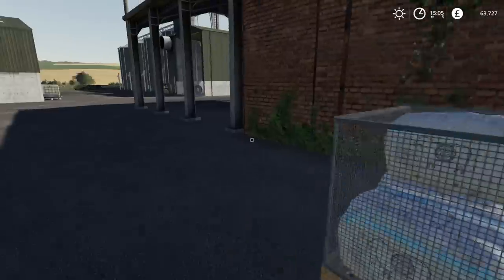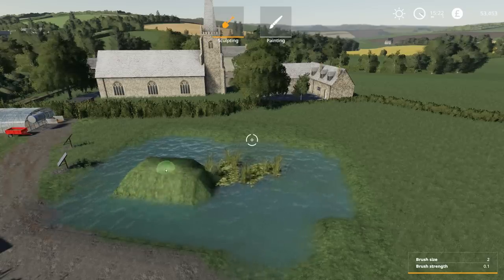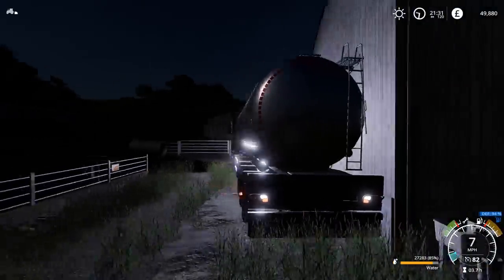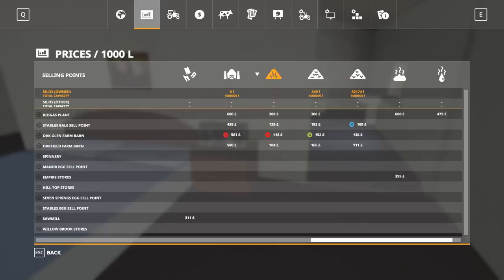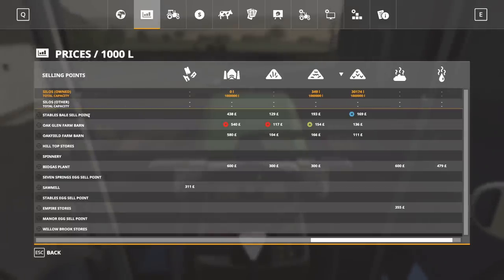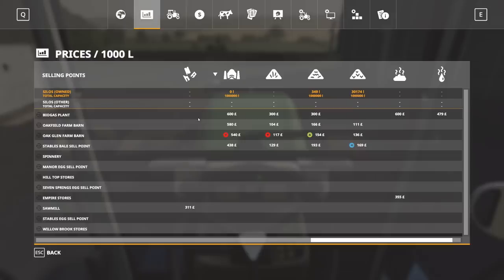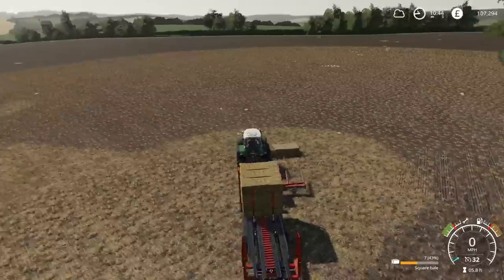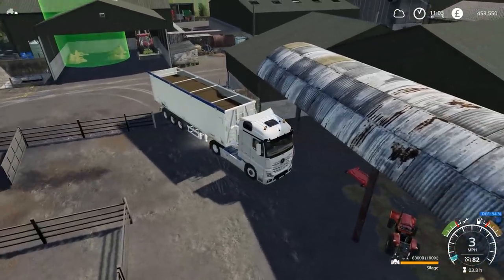RESEVOIR CONSTRUCTION - Episode 17 | Oakfield Farming Simulator 19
A construction project of a reservoir.

Credit - Oxygendavid

JD R4045 Sprayer by KMN modding

Credit - Tim Modding